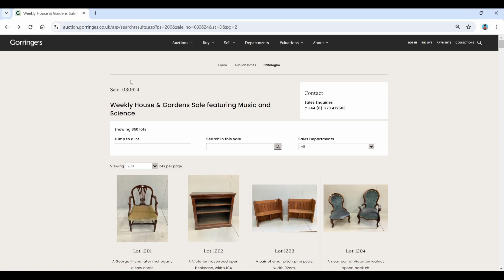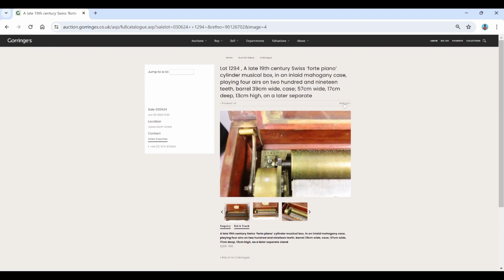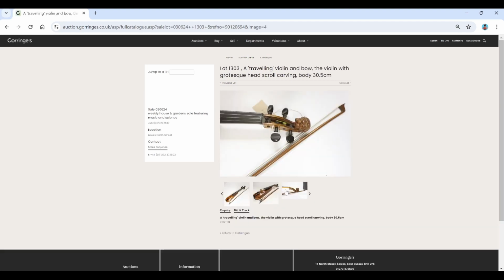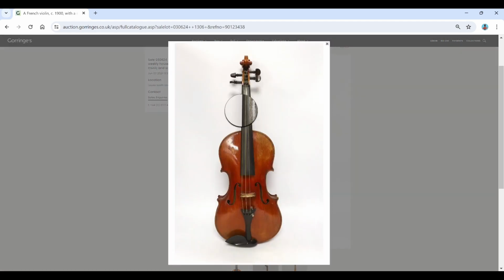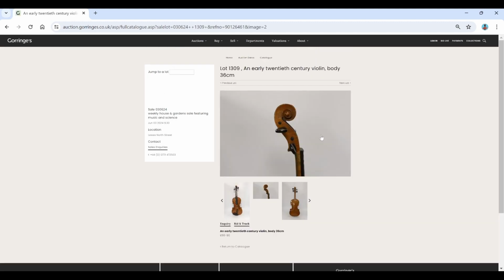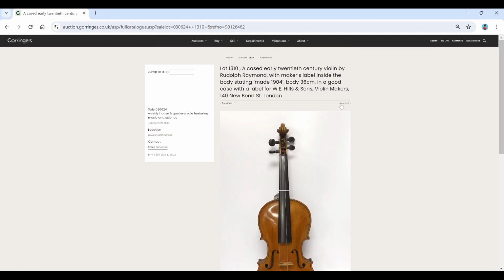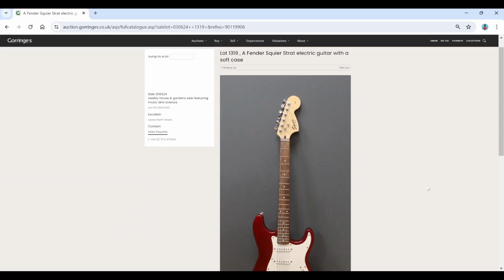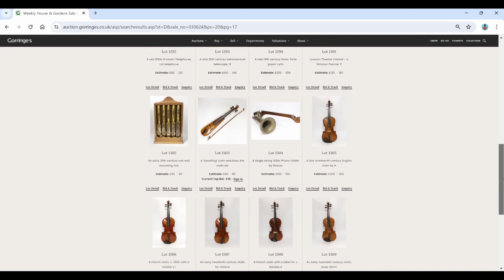Gorringe's auction review - Musical Instruments - 3rd June (UK)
In this video we take a snapshot view of the latest musical instrument auction from Gorringes auctions based in the UK. This auction finishes on the 3rd June 2024.

INTRO VIDEO
By Layanti